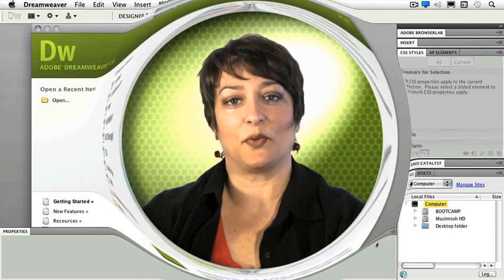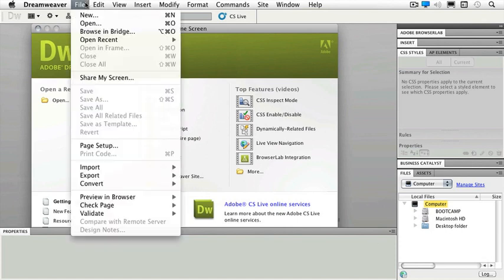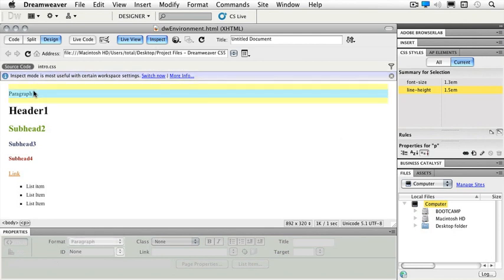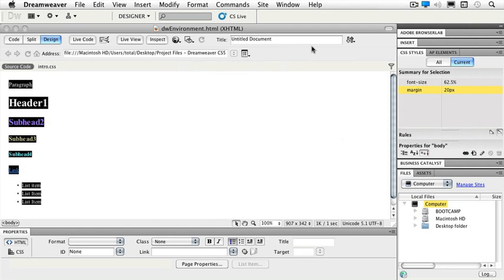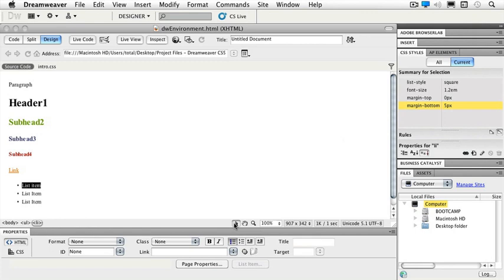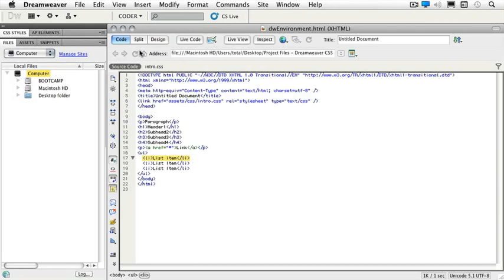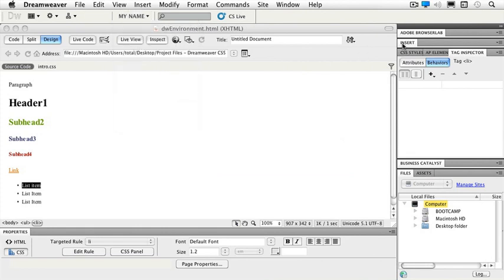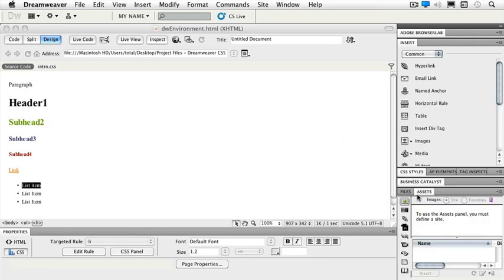Dreamweaver CS5. Tutorial. Setting Up Dreamweaver (1 of 2).wmv